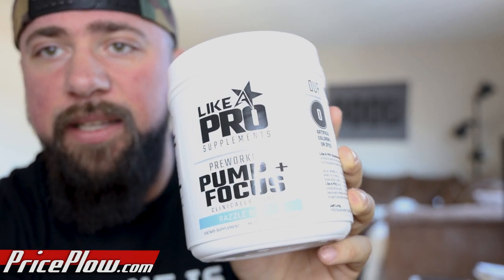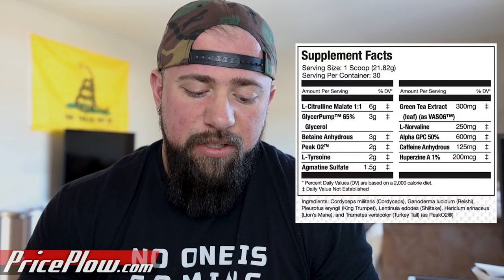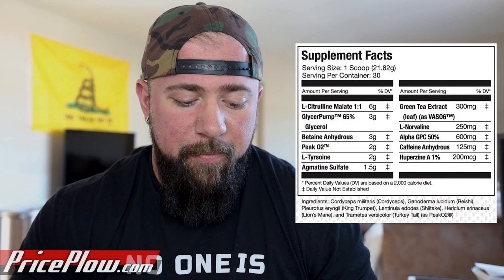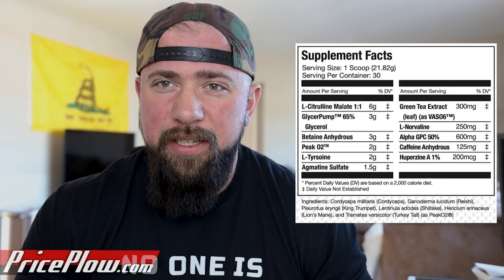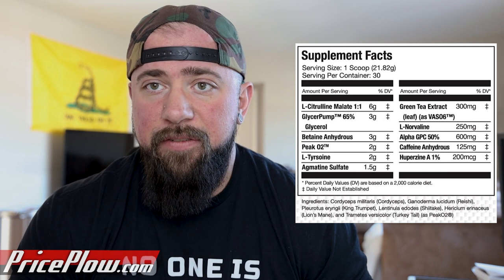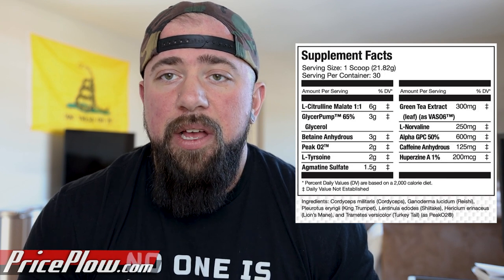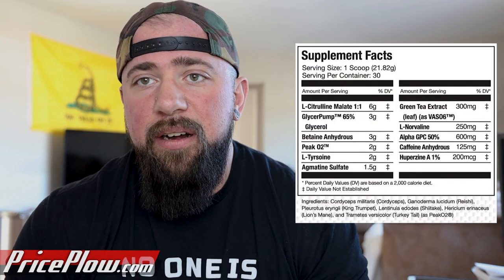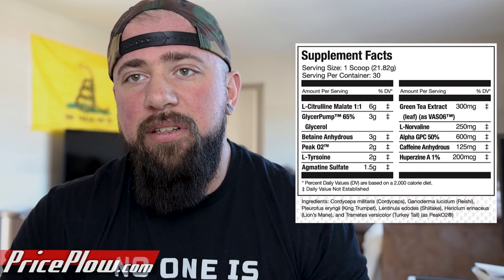Pump & Focus From Jeff Long | Like a Pro Supplements Review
Jeff long has exploded onto the scene with Like A Pro Supplements. While they aren't available everywhere, they've built a great following and we're excited to review Pump & Focus, their stim preworkout